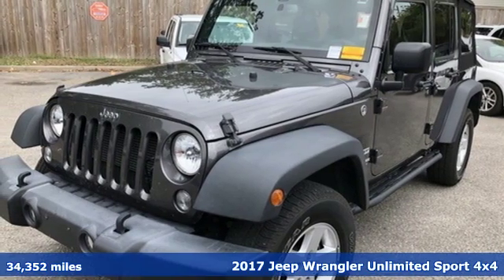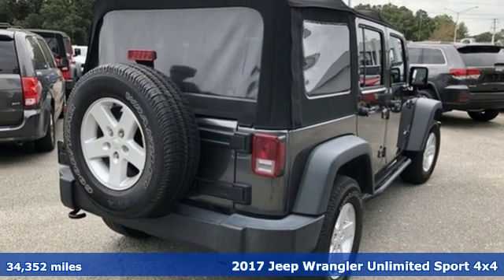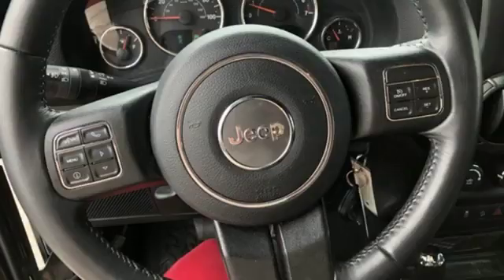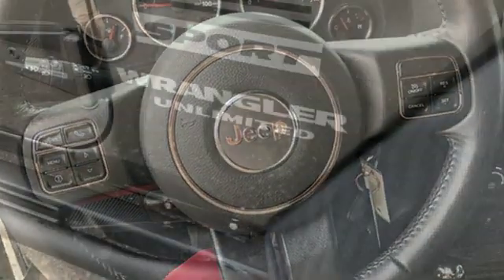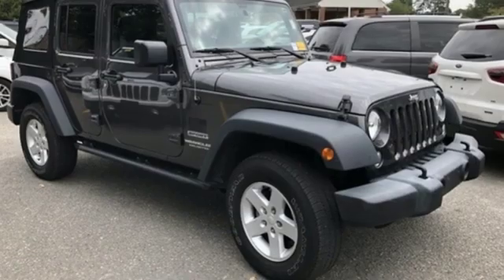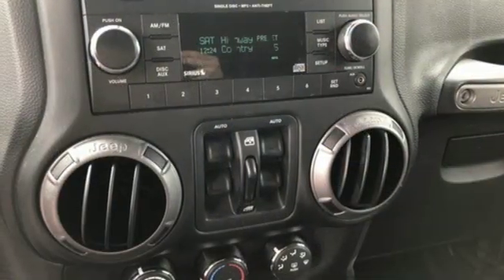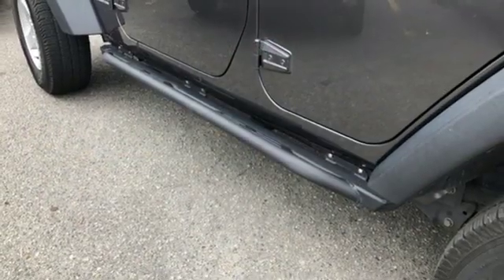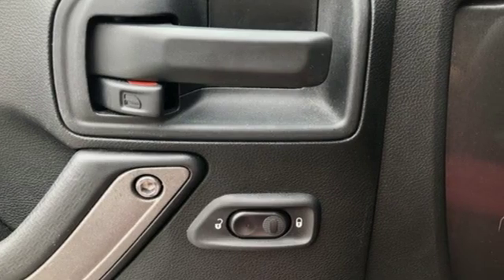Used 2017 Jeep Wrangler Virginia Beach VA Norfolk, VA 10P83589B - SOLD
Year: 2017
Make: Jeep
Model: Wrangler
Trim: Unlimited Sport
Engine: 3.6L V6 24V VVT
Transmission: 5-Speed Automatic
Color: Gray
Interior: black
Mileage: 34352
Stock #: 10P83589B
VIN: 1C4BJWDG1HL613559
JUST ARRIVED. PENDING INSPECTION. Clean CARFAX. granite crystal metallic clearcoat 2017 Jeep Wrangler Unlimited Sport 4WD 5-Speed Automatic 3.6L V6 24V VVT Wrangler Unlimited Sport, 4D Sport Utility, 3.6L V6 24V VVT, 5-Speed Automatic, 4WD, granite crystal metallic clearcoat, black Cloth, 17" x 7.5" Aluminum Wheels, 1-Yr SiriusXM Radio Service, Auto-Dimming Mirror w/Reading Lamp, Chrome/Leather Wrapped Shift Knob, Connectivity Group, Deep Tint Sunscreen Windows, Front 1-Touch Down Power Windows, Leather Wrapped Steering Wheel, Power Convenience Group, Power Heated Mirrors, Power Locks, Quick Order Package 24S, Remote Keyless Entry, Remote USB Port, Security Alarm, SIRIUS Satellite Radio, Tire Pressure Monitoring Display, Uconnect Voice Command w/Bluetooth, Vehicle Information Center.brbrRecent Arrival!brbrAwards:br * 2017 KBB.com 10 Most Awarded Brandsbrbrbr*Every Internet Price includes current applicable dealer discounts. Your additional costs are sales tax, tag and title fees for the state in which the vehicle will be registered, any dealer-installed options (if applicable) and a $699 dealer processing fee (Virginia, North Carolina). Prices are subject to change, and prior sales are excluded. While every reasonable effort is made to ensure the accuracy of this information, we are not responsible for any errors or omissions contained on these pages. Please verify any information in question with the dealer.

Address:
3152 Virginia Beach Blvd